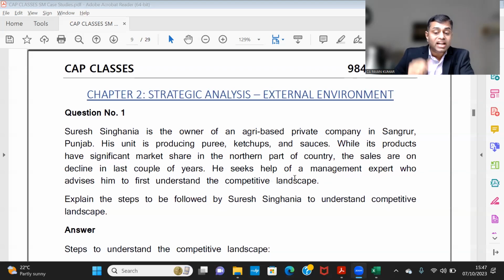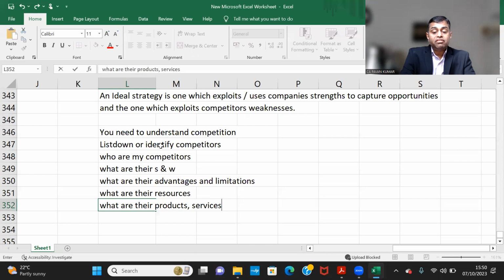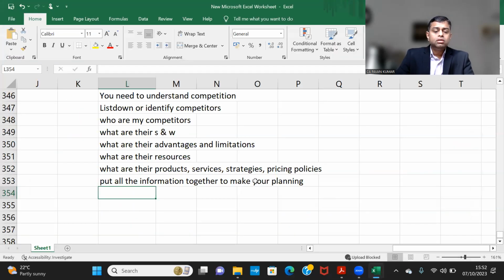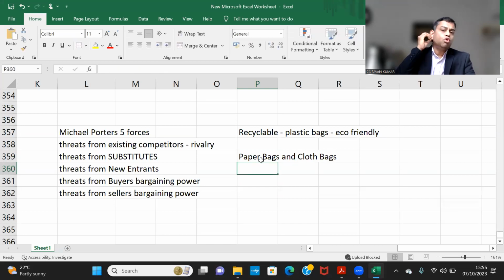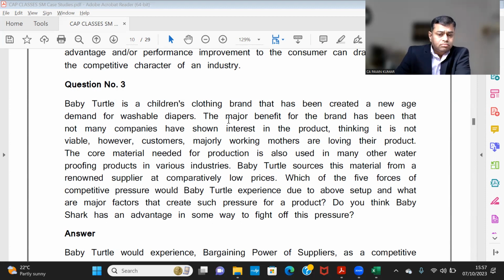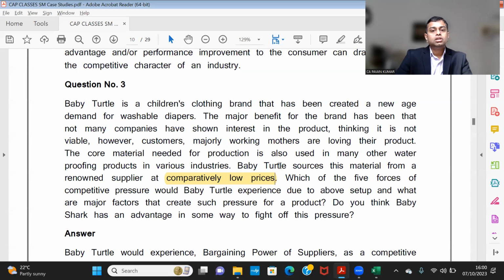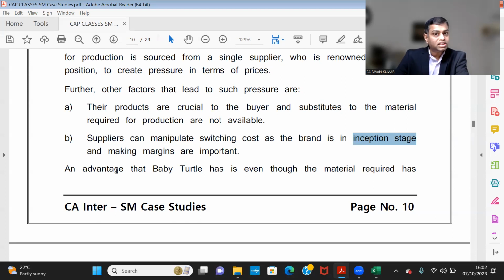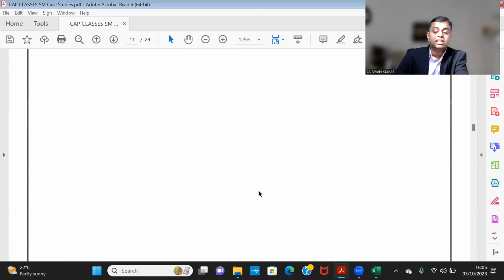SM Revision & Case Studies Part 2 | CA Inter Nov 23 | CAP CLASSES